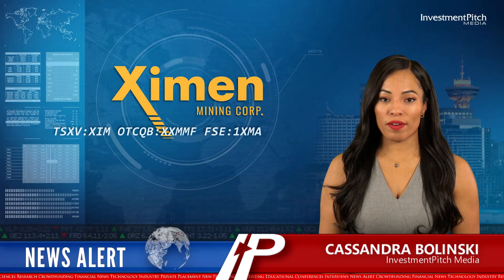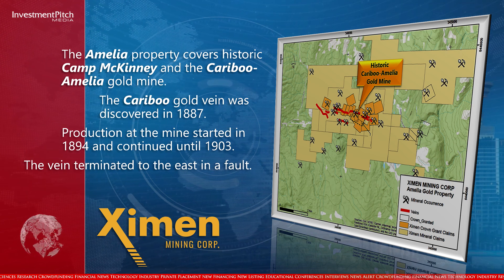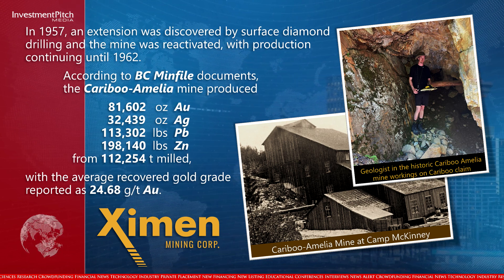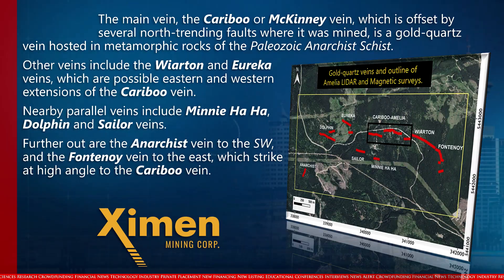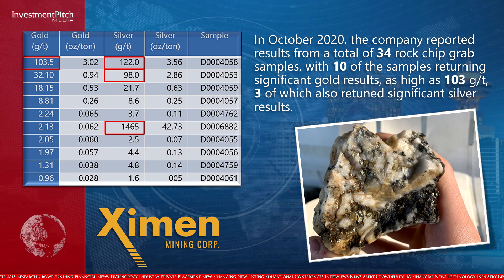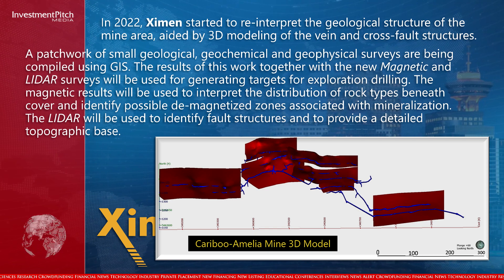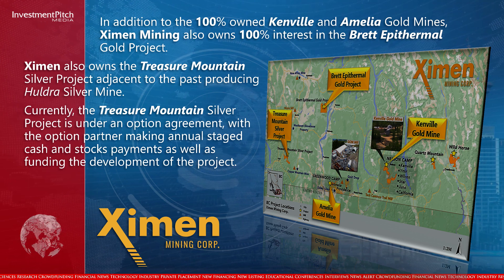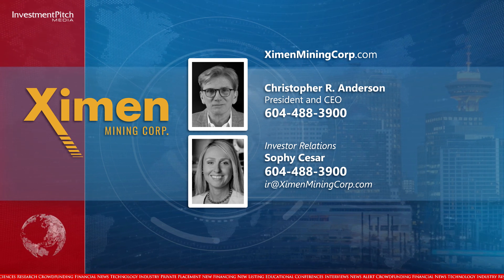Ximen Mining completed airborne LIDAR and Magnetic surveys during its 2022 field season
221130 Ximen Mining (TSXV:XIM) (OTCQB:XXMMF) (FSE:1XMA) completed airborne LIDAR and Magnetic surveys during its 2022 field season at its Amelia property in southern British Columbia.

The Amelia gold property, located near Mt. Baldy in southeastern British Columbia, is within trucking distance of a gold processing facility at Greenwood.

The Amelia property covers historic Camp McKinney and the Cariboo-Amelia gold mine.

The Cariboo gold vein was discovered in 1887.

Production at the mine started in 1894 and continued until 1903.

The vein terminated to the east in a fault.

In 1957, an extension was discovered by surface diamond drilling and the mine was reactivated, with production continuing until 1962.

According to BC Minfile documents, the Cariboo-Amelia mine produced 81,602 ounces of gold, 32,439 ounces of silver, 113,302 pounds of lead and 198,140 pounds of zinc from 112,254 tonnes milled, with the average recovered gold grade reported as 24.68 grams per tonne gold.

The general area, originally known as Camp McKinney, is host to fifteen polymetallic and precious metal quartz vein, skarn and placer gold mineral occurrences on the property.

The main vein, the Cariboo or McKinney vein, which is offset by several north-trending faults where it was mined, is a gold-quartz vein hosted in metamorphic rocks of the Paleozoic Anarchist Schist.

Other veins include the Wiarton and Eureka veins, which are possible eastern and western extensions of the Cariboo vein.

Nearby parallel veins include the Minnie Ha Ha, Dolphin and Sailor veins.

Further out are the Anarchist vein to the southwest, and the Fontenoy vein to the east, which strike at high angle to the Cariboo vein.

In October 2020, the company reported results from a total of 34 rock chip grab samples, with 10 of the samples returning significant gold results, as high as 103 grams per tonne, 3 of which also retuned significant silver results.

In 2022, Ximen started to re-interpret the geological structure of the mine area, aided by 3D modeling of the vein and cross-fault structures.

A patchwork of small geological, geochemical and geophysical surveys are being compiled using GIS.

The results of this work together with the new Magnetic and LIDAR surveys will be used for generating targets for exploration drilling.

The magnetic results will be used to interpret the distribution of rock types beneath cover and identify possible de-magnetized zones associated with mineralization.

The LIDAR will be used to identify fault structures and to provide a detailed topographic base.

Ximen is continuing to advance its conceptual fast-track development schedule for the Kenville Bulk Sample.

In addition to the 100% owned Kenville and Amelia Gold Mines, Ximen Mining also owns 100% interest in the Brett Epithermal Gold Project.

Ximen also owns the Treasure Mountain Silver Project adjacent to the past producing Huldra Silver Mine.
Currently, the Treasure Mountain Silver Project is under an option agreement, with the option partner making annual staged cash and stocks payments as well as funding the development of the project.

Ximen’s shares are trading at $0.05.